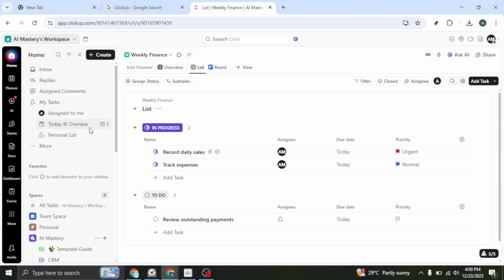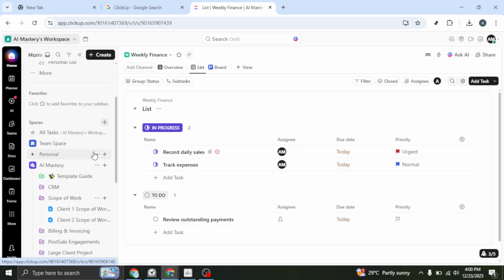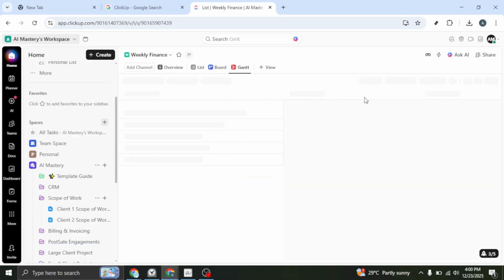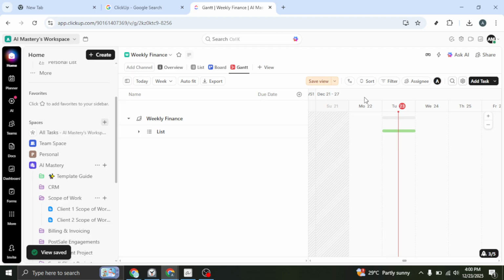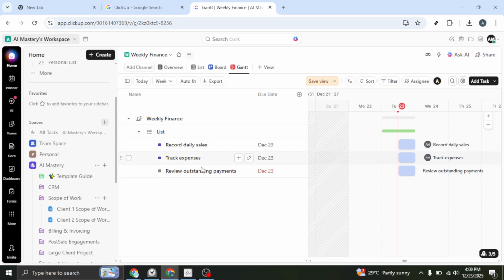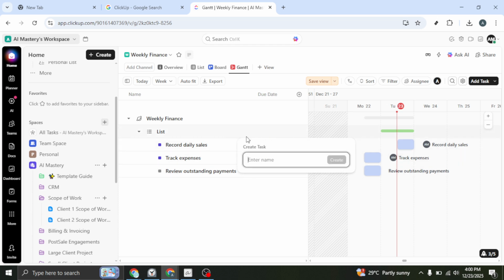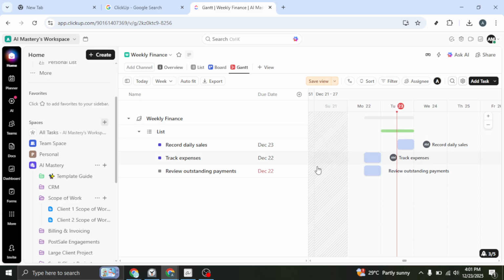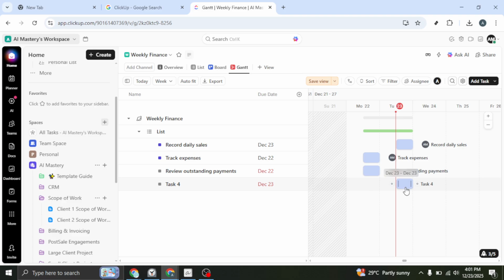How To Create A Gantt Chart In ClickUp (Updated 2026)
In this video, we discuss how to utilize the ClickUp Gantt chart view to master your project scheduling and visualization. We explain how dependency tracking works within the timeline view to ensure your project roadmap is accurate and easy to follow.

00:00 Intro
00:04 Navigating to ClickUp
00:18 Locate Your Project
00:37 Add a New Gant View
00:49 Reviewing the Gant Chart
01:14 Adjusting Task Dates on the Chart
01:30 Adding a New Task
02:20 Zoom and Visibility Tips
02:30 Conclusion